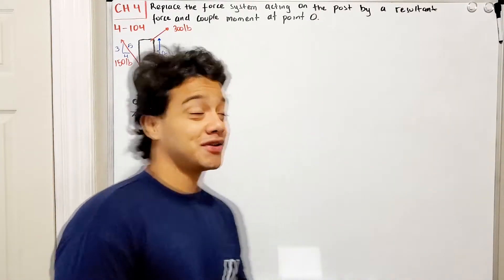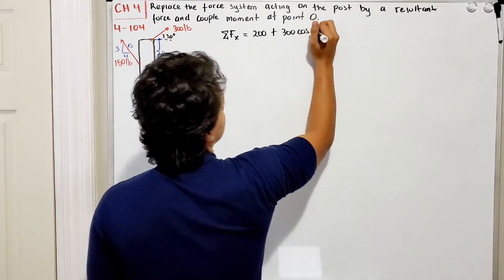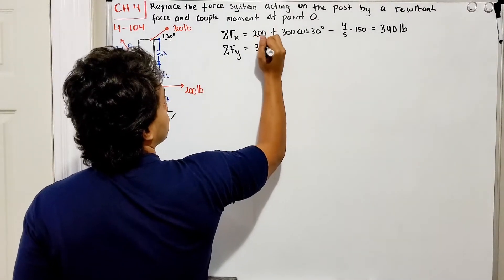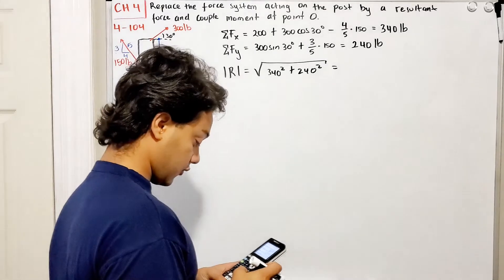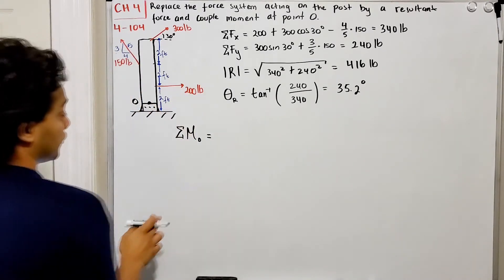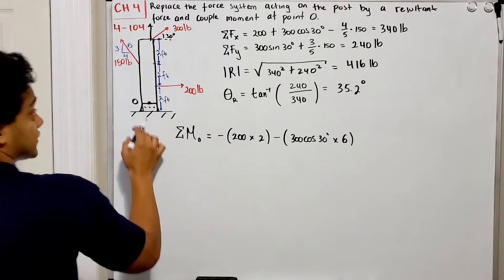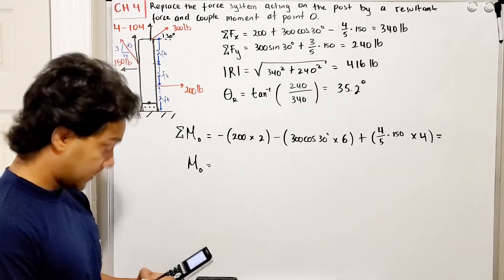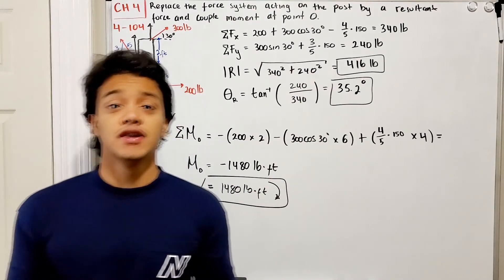Statics 4.104 - Replace the force system acting on the post by a resultant force and couple moment.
Question: Replace the force system acting on the post by a resultant force and couple moment at point O.